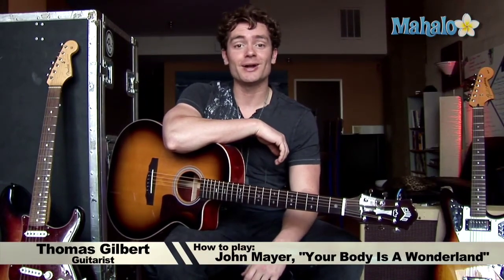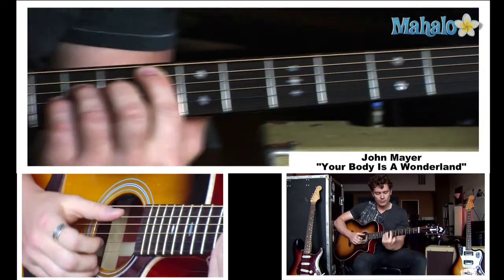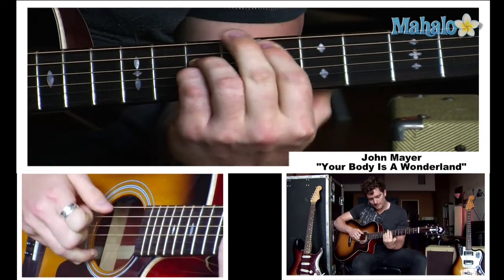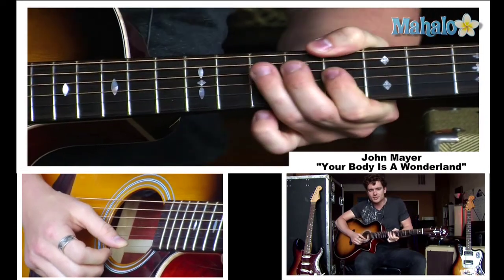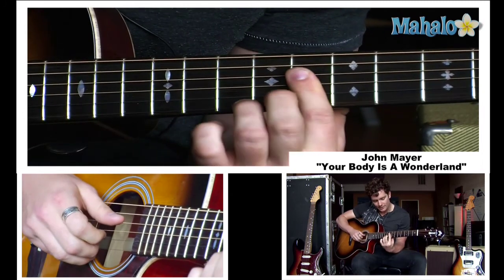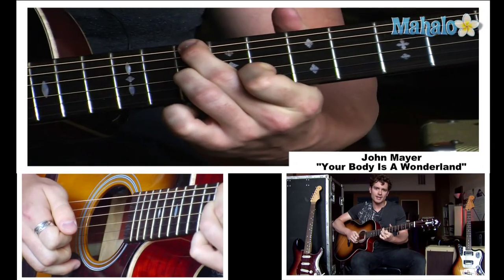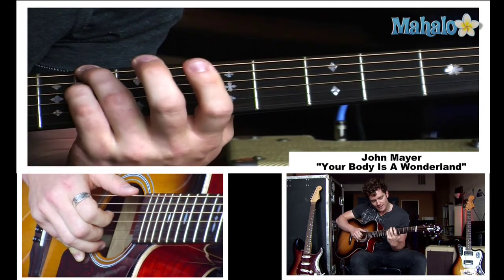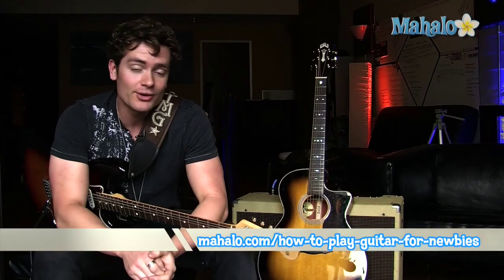How To Play Your Body Is A Wonderland By John Mayer On Guitar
For new guitar players, playing songs like "Your Body is a Wonderland" by John Mayer can be challenging and fun. For some, the goal of being able to sing and play for friends or with other musicians may help keep them focused on daily practice sessions. Learning to play the guitar takes a certain amount of dedication. Just like any new skill, playing an instrument takes time and practice to master or even to reach a basic level of proficiency. The video walkthrough and step by step instructions below provide a detailed breakdown of hand positions, notes and chords. Some familiarity with this John Mayer song may enhance the learning experience. Individuals with more experience on the guitar, and anyone with an an understanding of musical notes and chords, may find that they are able to learn the song at a faster rate than someone who is newer to music and this instrument.

Learn more songs at these Mahalo pages:

How To Play Smoke On The Water By Deep Purple On Guitar
How To Play You Really Got Me By Van Halen On Guitar
How To Play Livin' On A Prayer By Bon Jovi On Guitar
How To Play One Way Or Another By Blondie On Guitar
How To Play Across The Universe By The Beatles On Guitar
How To Play Stairway To Heaven By Led Zeppelin On Guitar
How To Play Don't Fear The Reaper By Blue Oyster Cult On Guitar